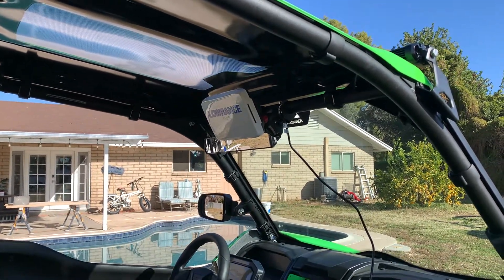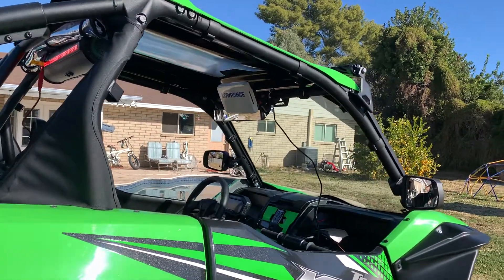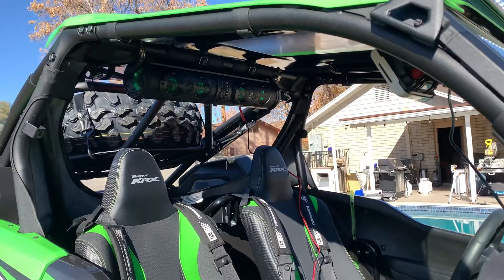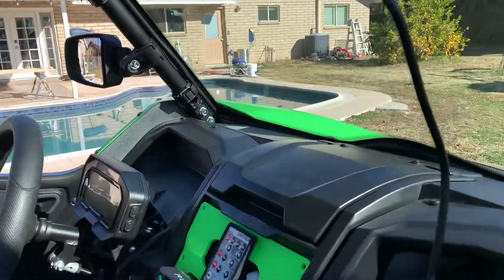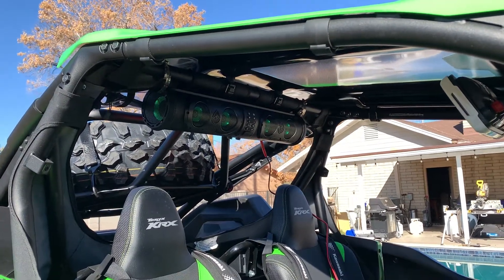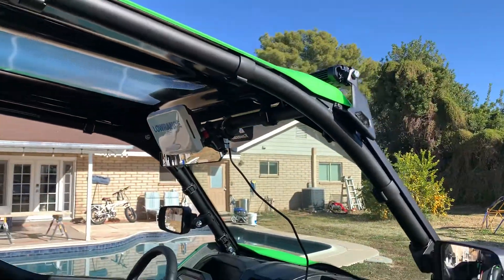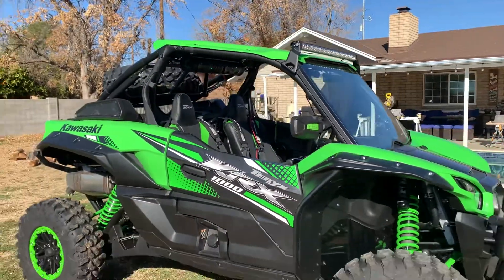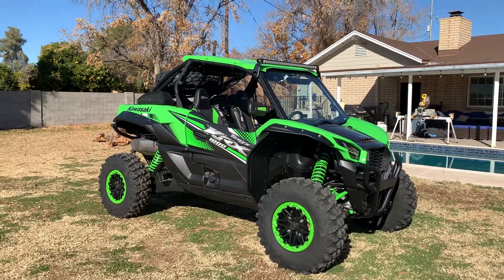Putting a Lowarnce GPS unit and a Ecoxgear sound bar to the Kawasaki KRX 1000